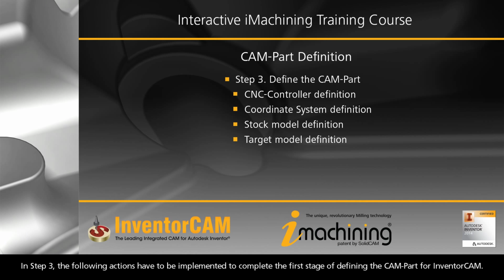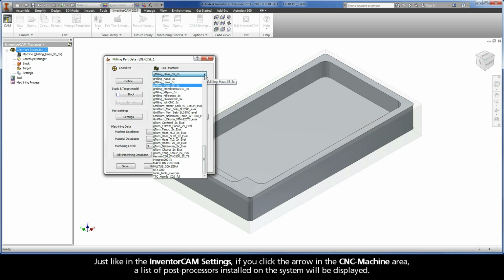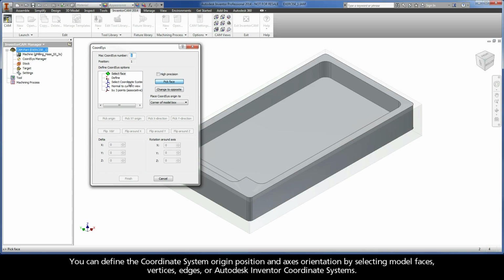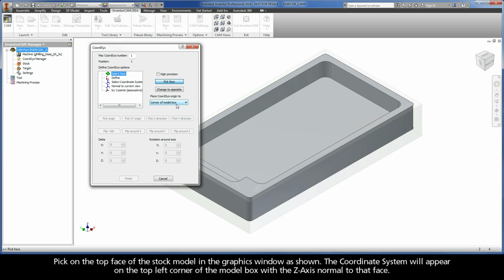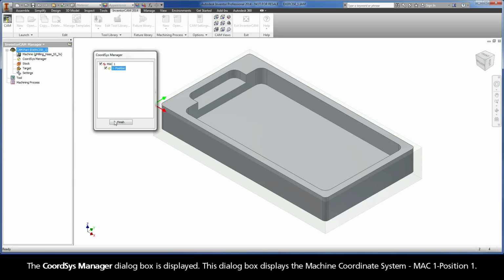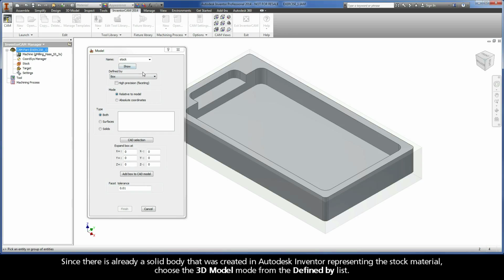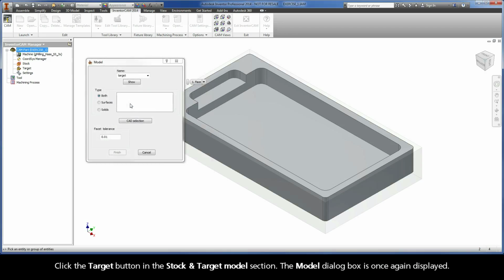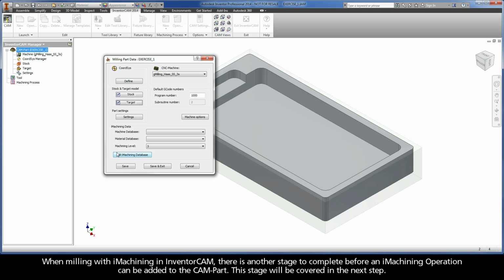InventorCAM iMachining Training Course - Exer #1: Define the CAM-Part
This video is Step 3 in Exercise #1 of the Interactive Training Course for iMachining. The following actions are implemented to complete the first stage of defining the CAM-Part (for InventorCAM). Completing this step includes selecting the CNC-Machine Controller (gMilling_Haas_SS_3x) and defining the Machine Coordinate System, Stock model and Target model. When milling with iMachining, there is another stage to complete before an iMachining Operation can be added to the CAM-Part; this stage is covered in Step 4.